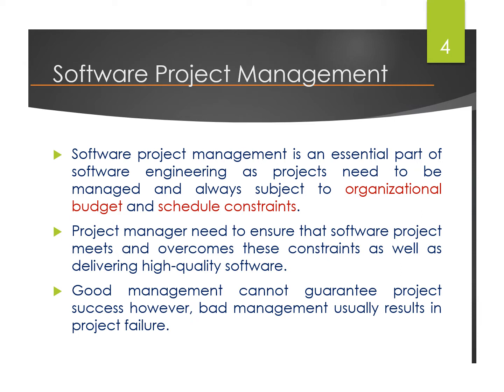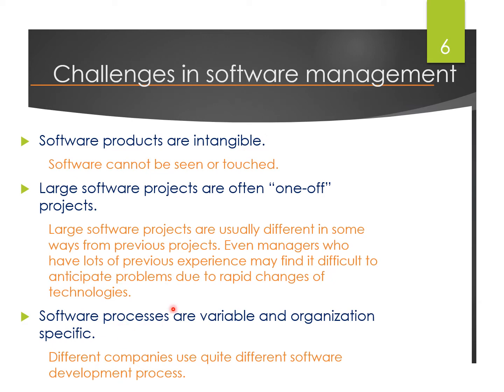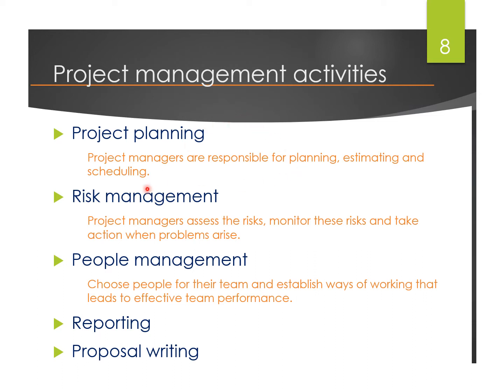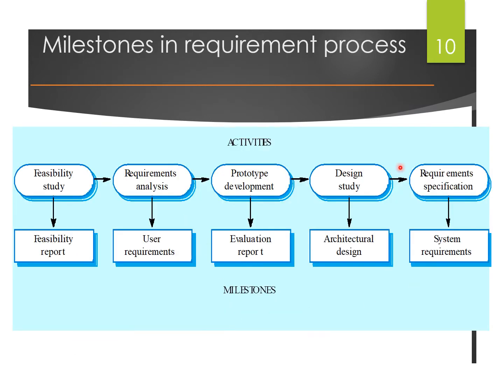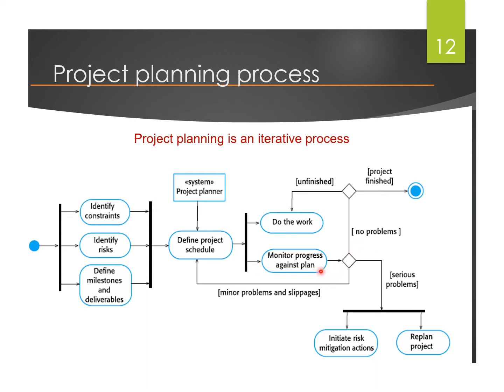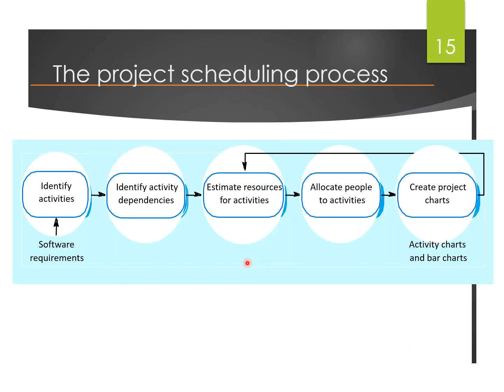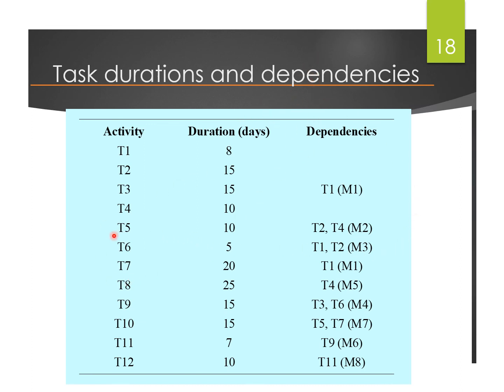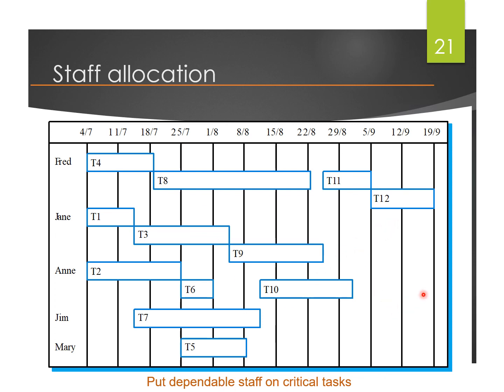Project Management - Part 1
Intro to project management , project planning and scheduling.